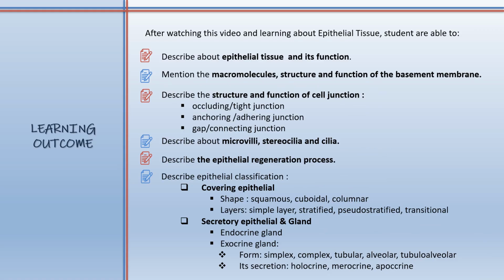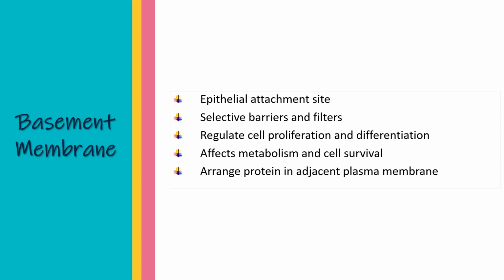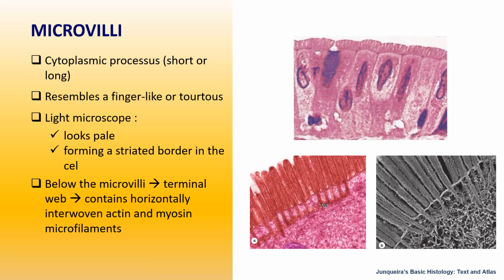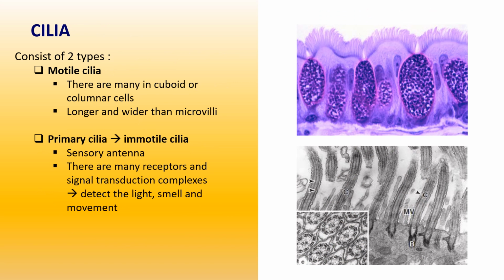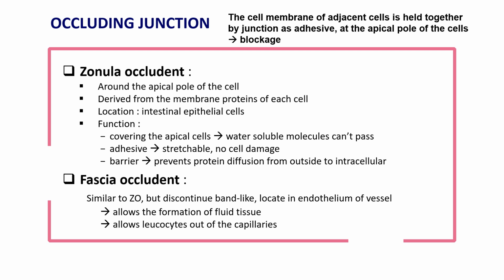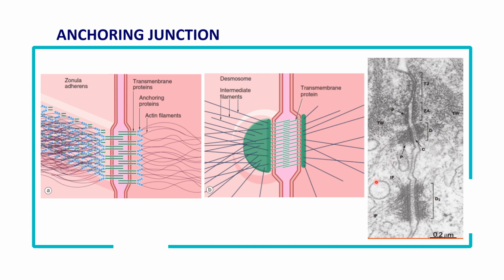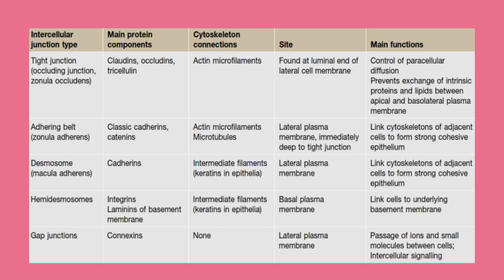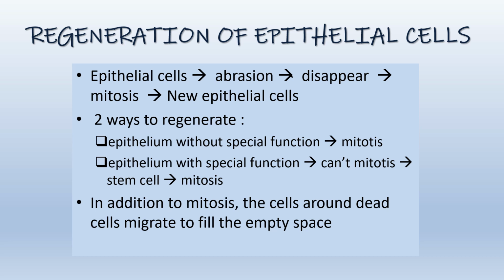Epithelial Tissue Part 1